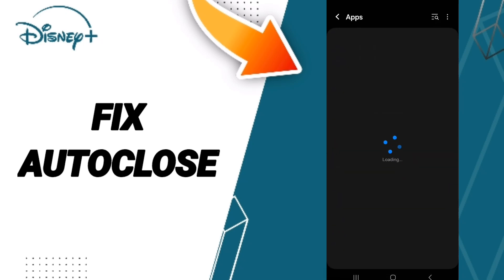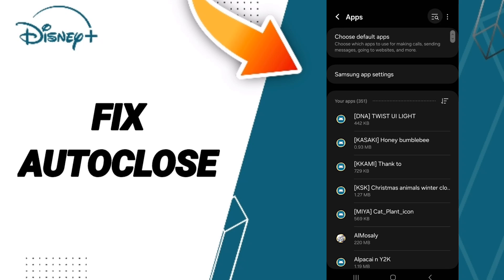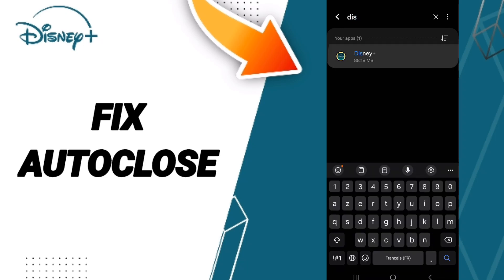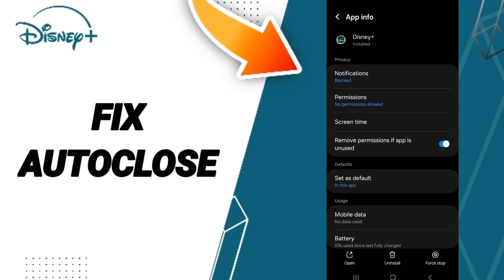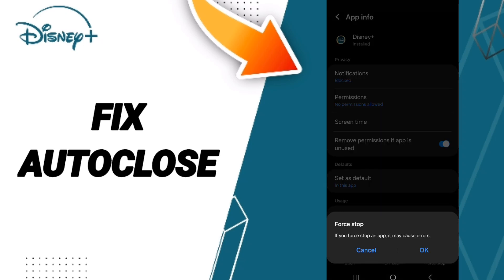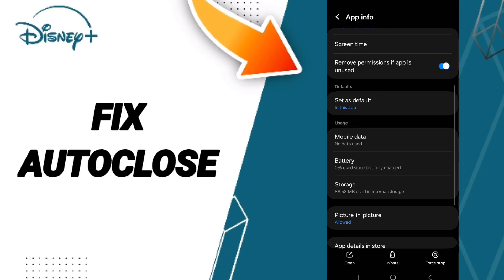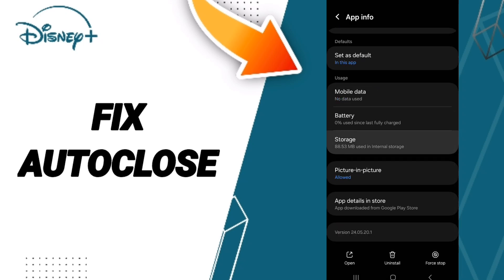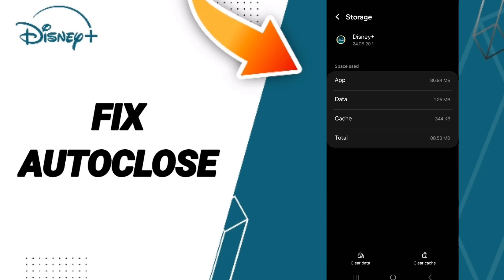How To Fix Autoclose On Disney+ App 2024